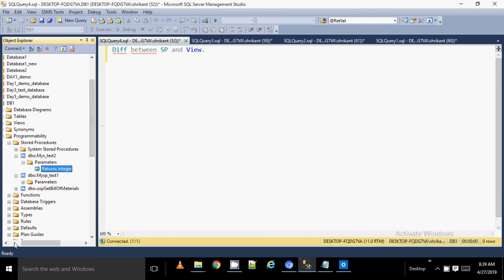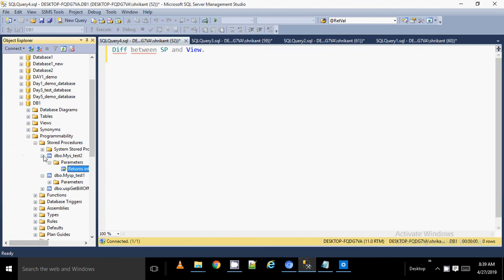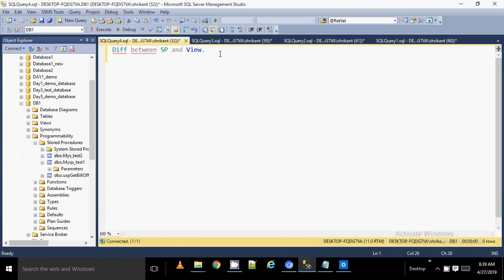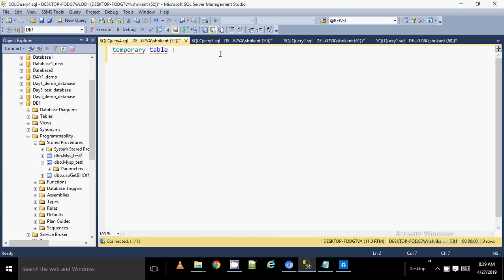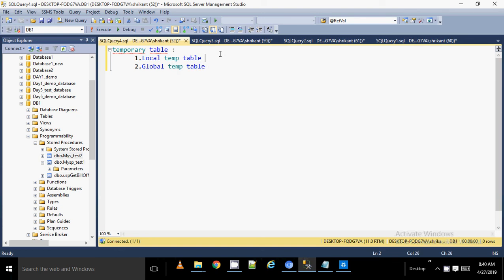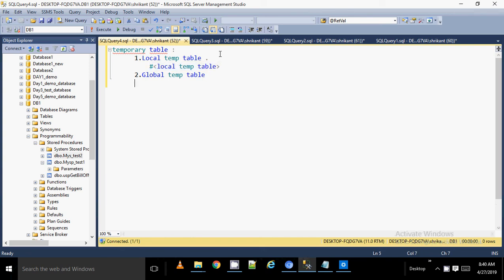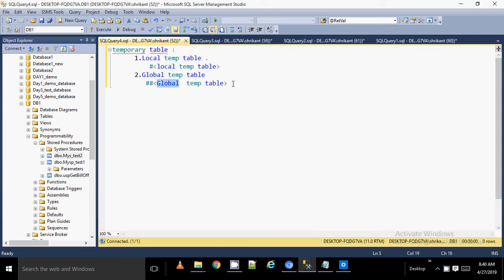Day 15 of 60 - Stored Procedure VS View (Imp)